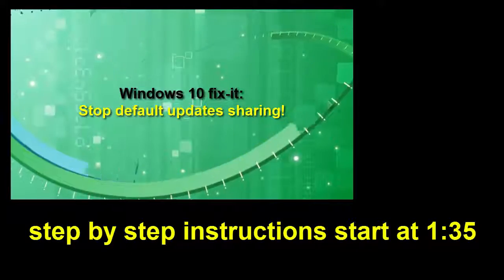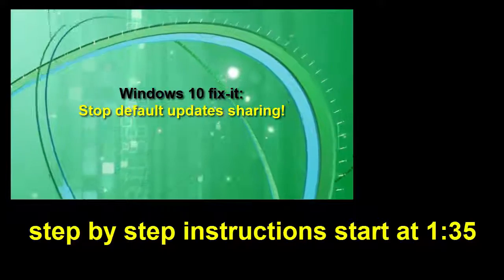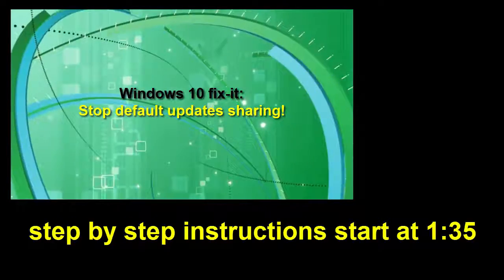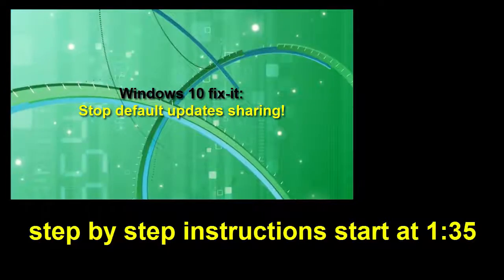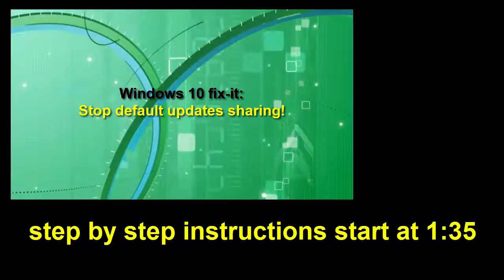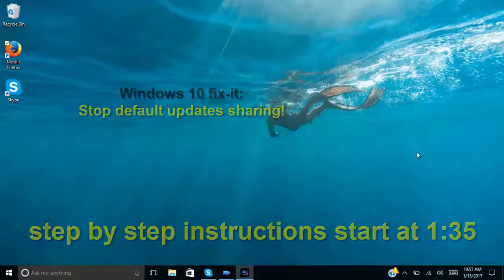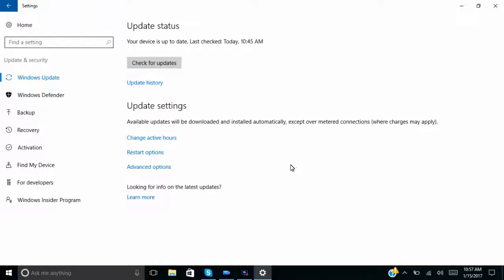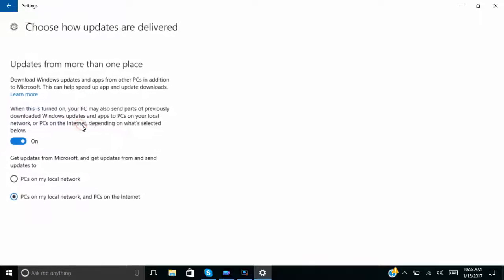Windows 10 fixes: Stop automatic update sharing to other PCs on the internet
Windows 10 sends tons of data over the internet to people around the world without even asking you: STOP THIS!
In s series of videos we will go through the basic tricks that will remove a large part of the spying, soliciting, advertising, selling and sometimes almost hijacking of your computer by Windows. Step .: